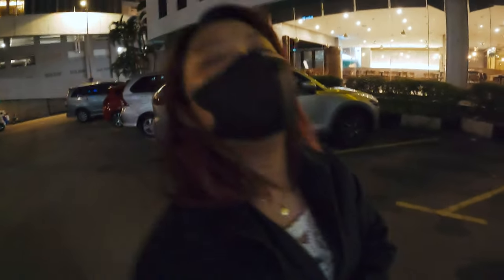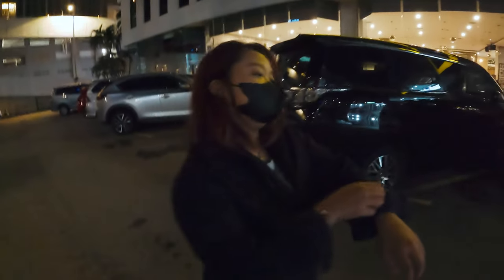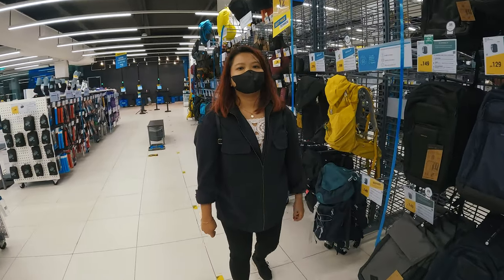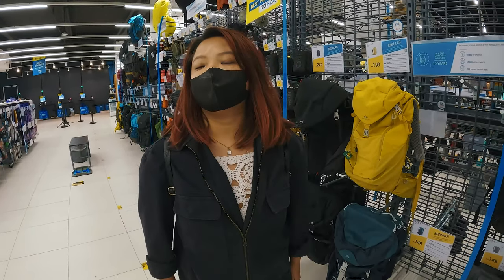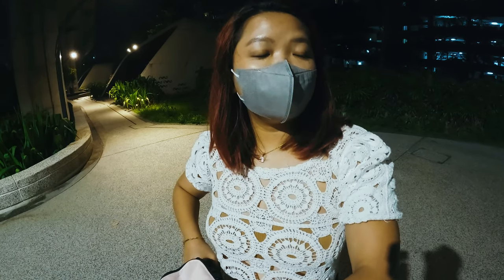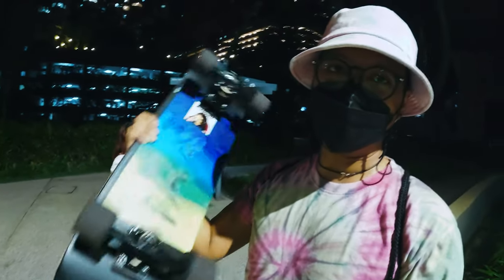Vlog - Surfskate dekat River Of Life Kuala Lumpur / Waterborne Surf Adapter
Cam : Gopro Hero 10 Black